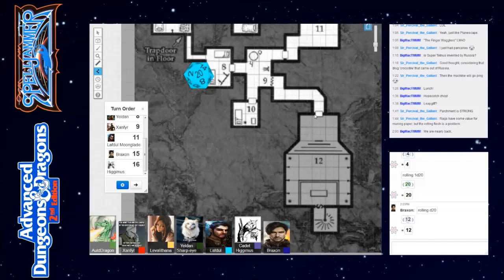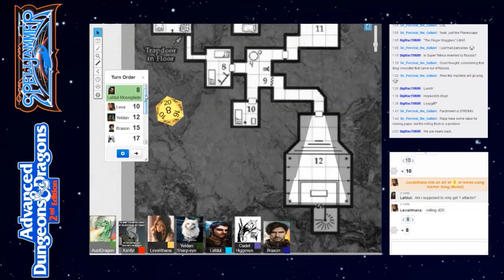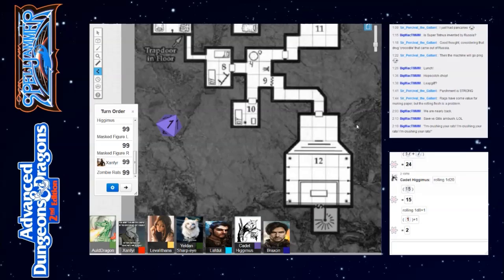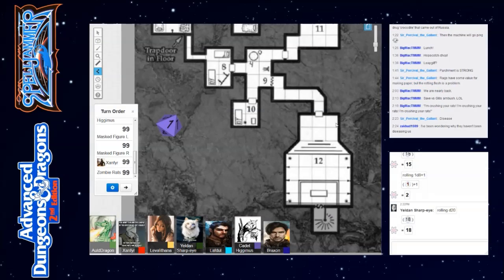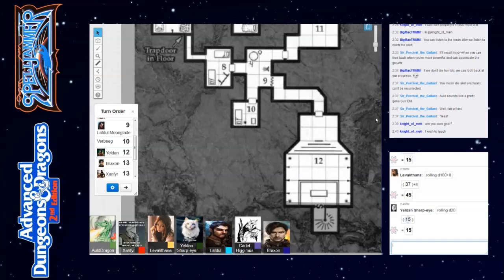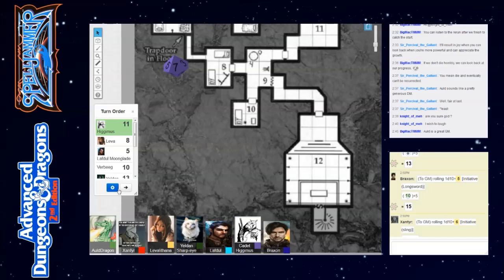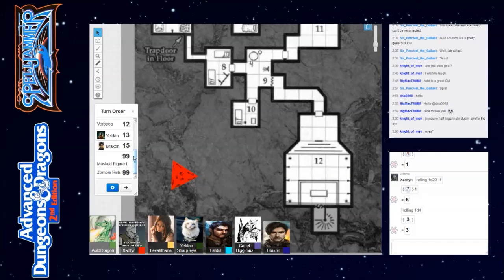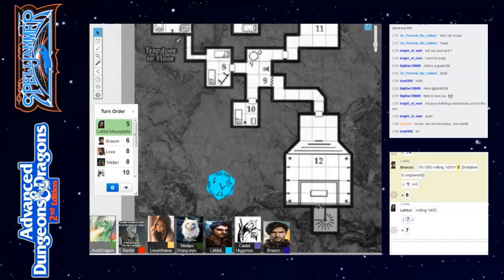AD&D Spelljammer: Skulking Below – Part 13 — AD&D 2nd Edition Spelljammer Campaign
**Note:** Audio/video quality may not be as good as it normally is for this session, as it failed to record and had to be exported from Twitch.

Welcome to Adventures in Arcane Space campaign, an Advanced Dungeons & Dragons Second Edition Spelljammer campaign played on Roll20 with viewers from my channel!

Session 7, streamed live at 12pm EDT on April 16th, 2017 over at Twitch.tv:

The Party consists of:
Cadet Higgimus, a giff fighter.
Braxon, a human fighter.
Yeldin, an elf ranger.
Lafdul, an elf mischiefmaker/thief.
Xanfyr, a half-elf invoker.
Levalithana, an elf wild mage.